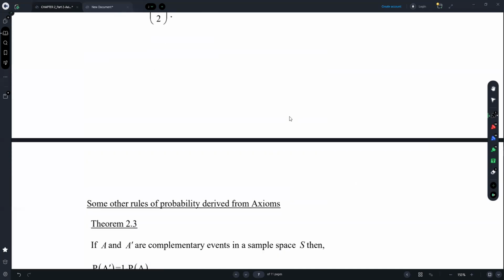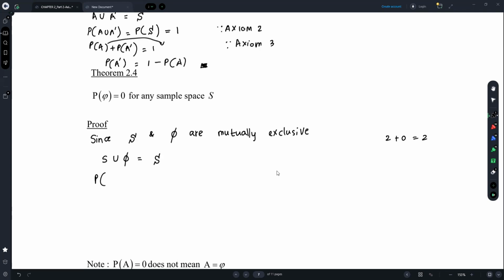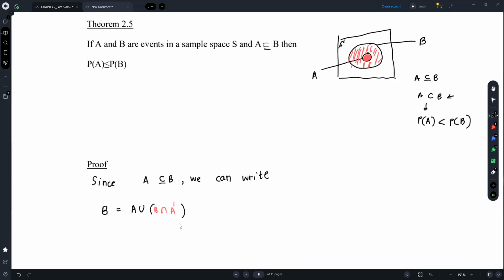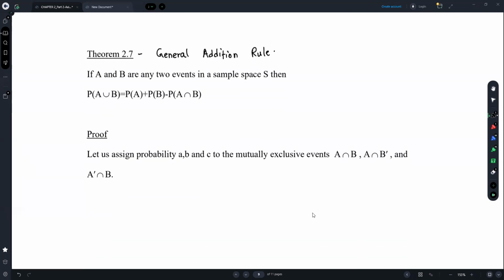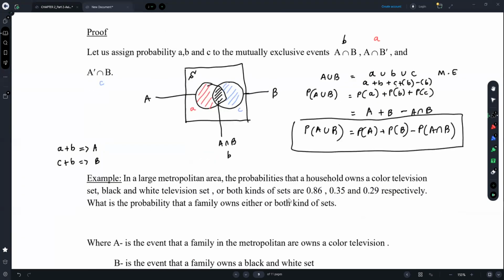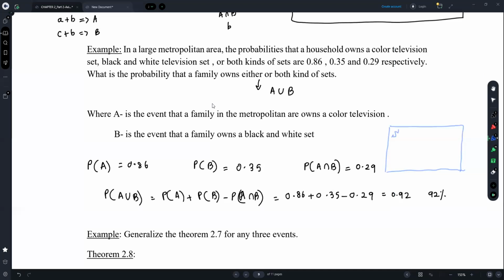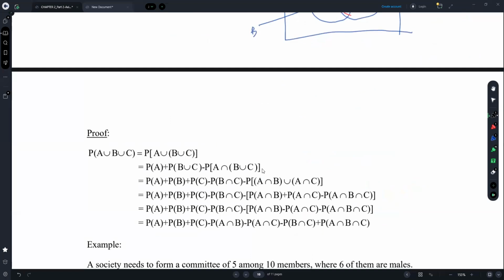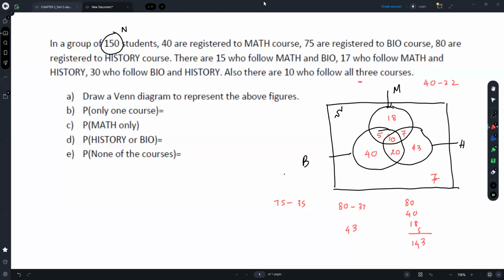STA1023 CH2 Video Lesson3